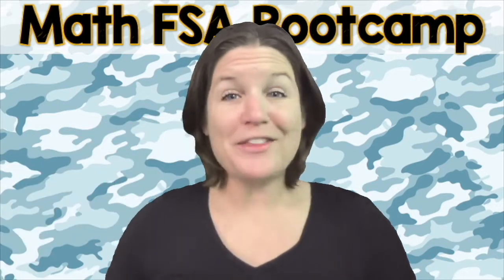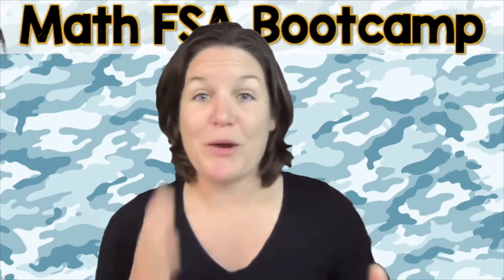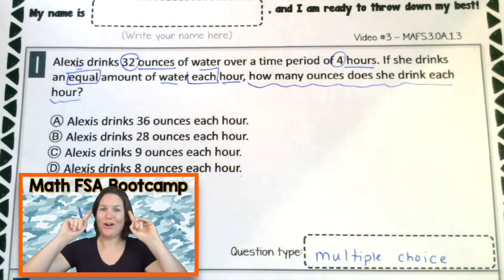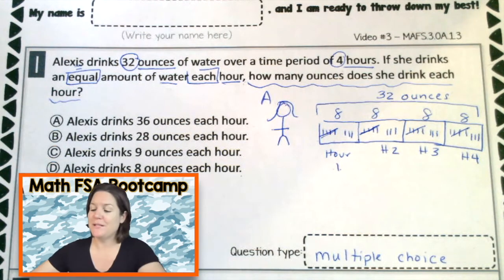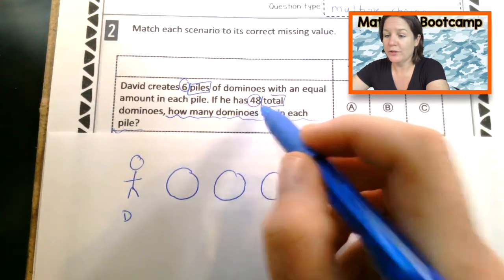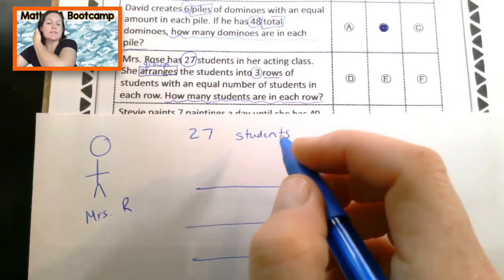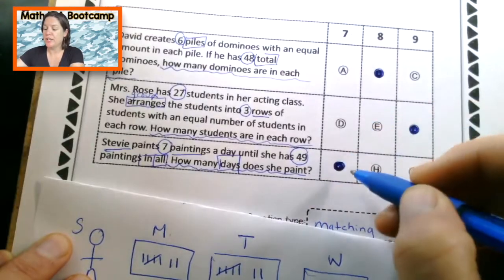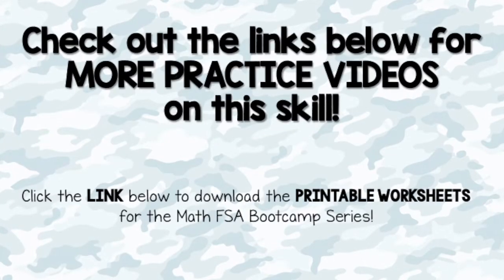3RD GRADE | Math FSA Bootcamp | Video #3 - MAFS.3.OA.1.3